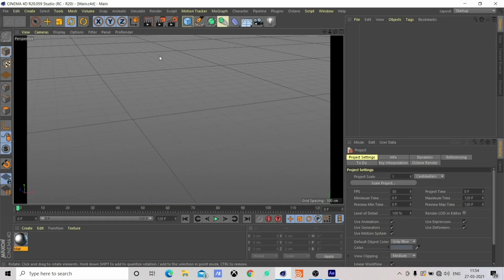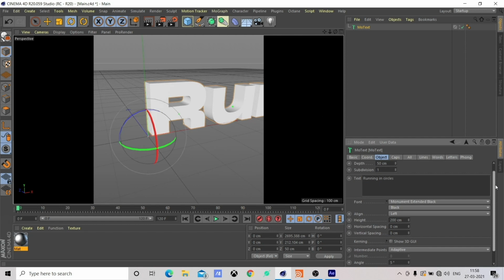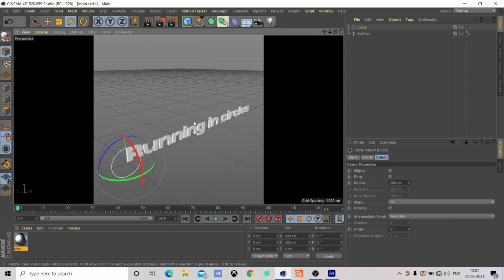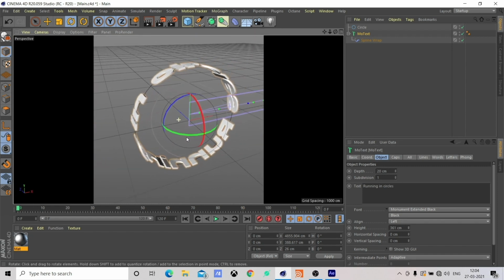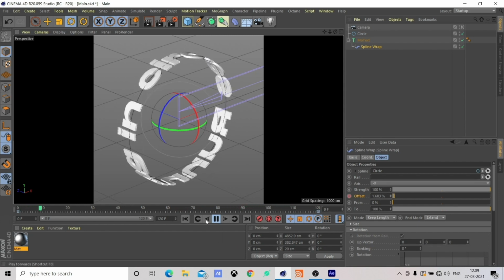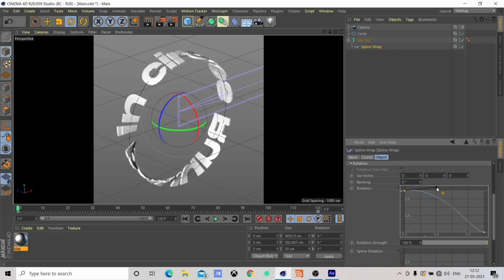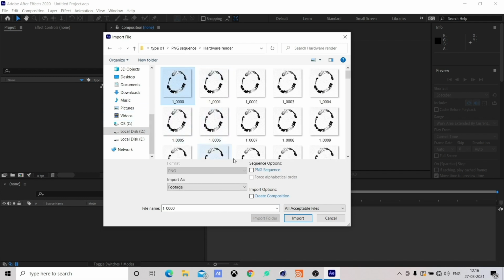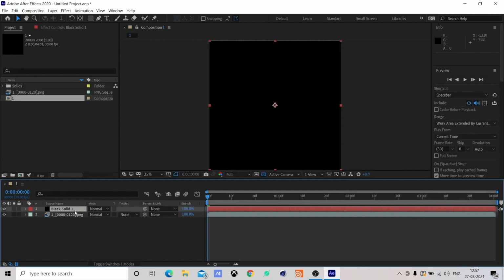3D Type Animation Tutorial with Rishabh Gandhi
Learn how to create powerful pieces of kinetic typography using 3D type with India-based Designer Rishabh Gandhi who will guide you through five techniques that will allow you to create technical and engaging graphics.

You will need Adobe After Effects and Cinema 4D to complete this tutorial.

▲Design Tutorial Packages coming soon!

What to be a part of this project? Busting to share your skills with our audience, get in touch!

© TYPE01 2021